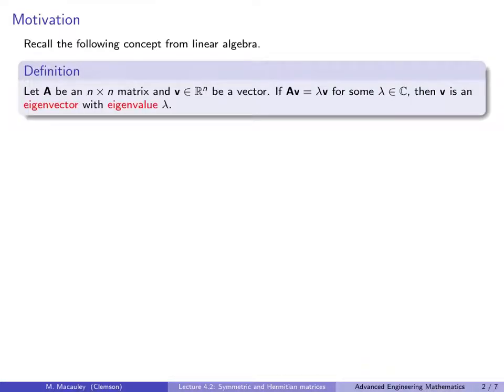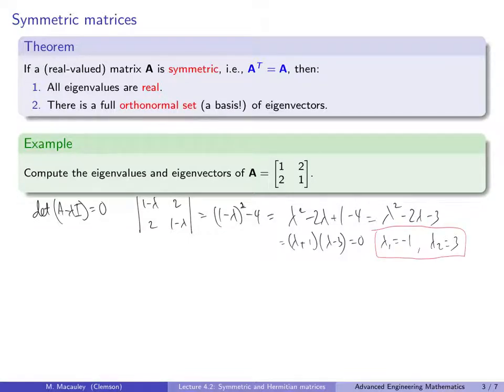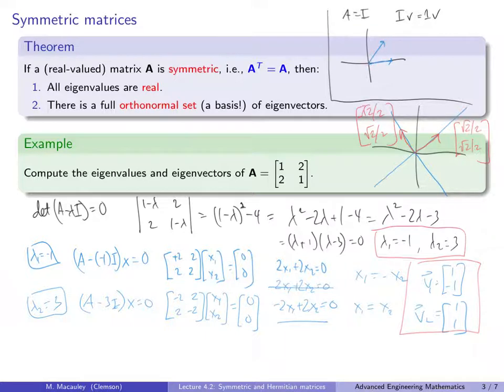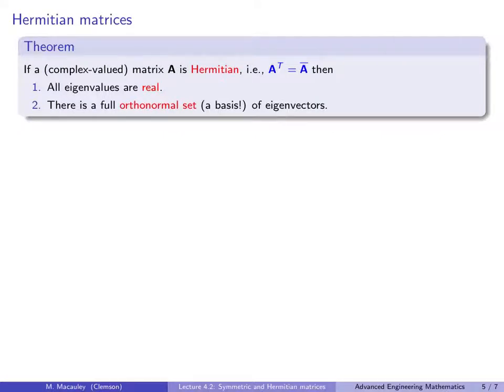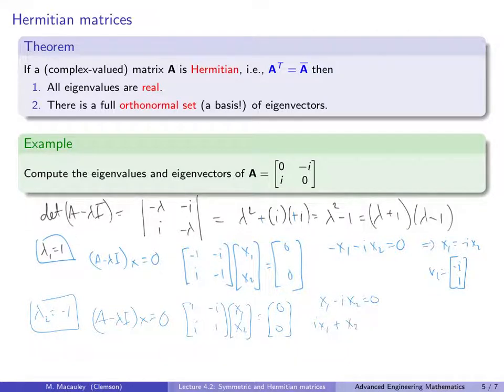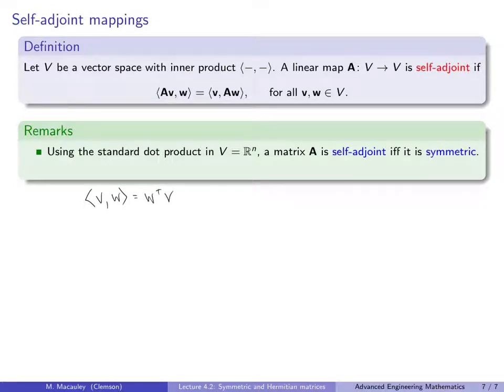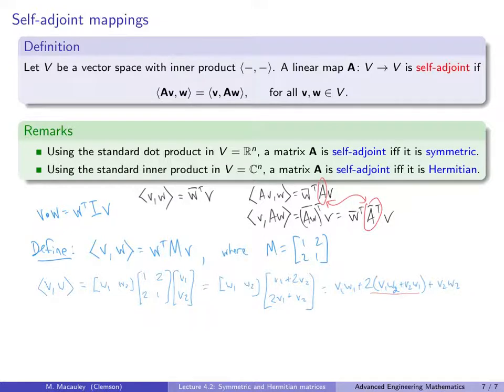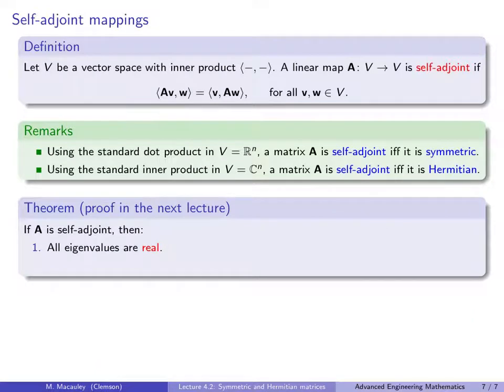Advanced Engineering Mathematics, Lecture 4.2: Symmetric and Hermitian matrices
A matrix is symmetric if it is equal to its transpose. Symmetric (real-valued) matrices have the curious property that their eigenvalues are real and one can always find an orthonormal basis of eigenvectors. For complex-valued matrices, this is true as long as the matrix is "Hermitian", which means that it is equal to its conjugate transpose. After some examples and non-examples, we define define a self-adjoint linear map to be one such that (Av,w)=(v,Aw) always holds. This is the generalizion of both symmetric and Hermitian, and we will soon study these mappings in infinite-dimensional spaces of functions, and learn that these too have real eigenvalues and orthonormal eigenvectors. We conclude this lecture with several examples of "non-standard" inner products in R^n.